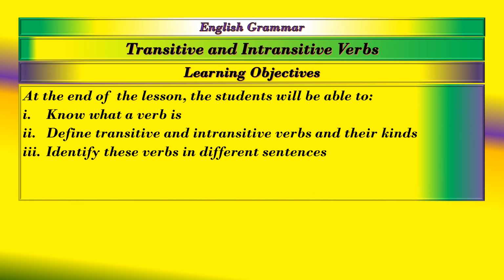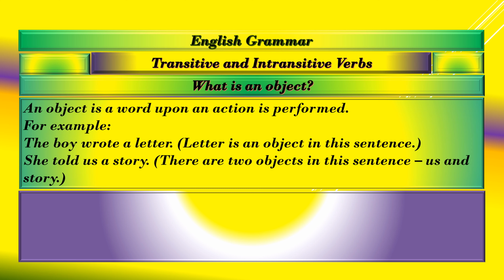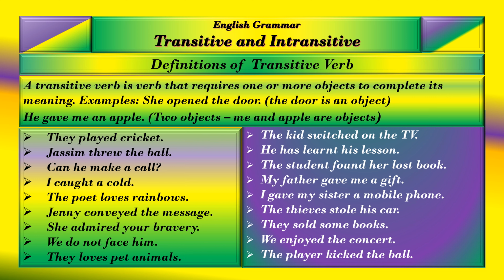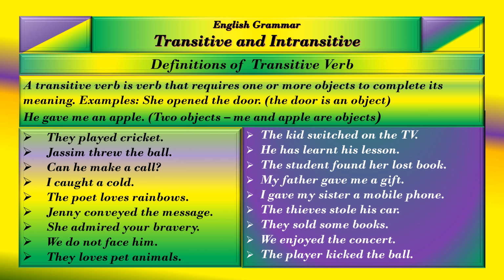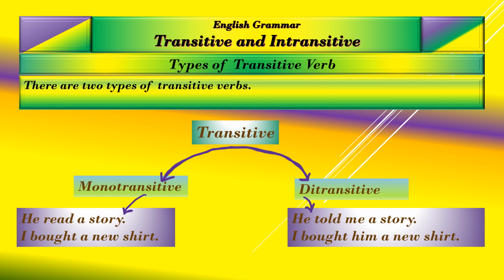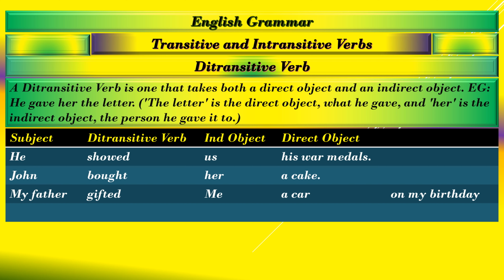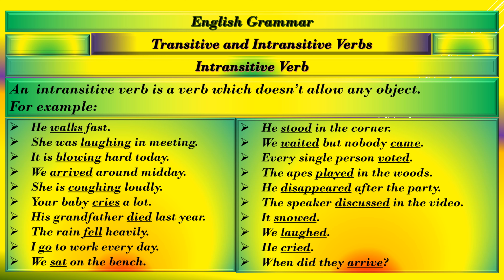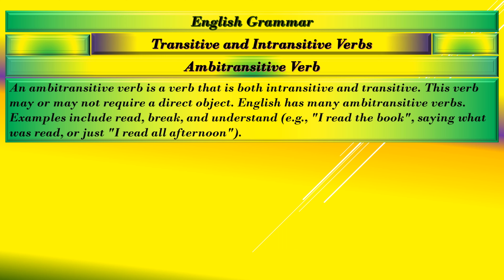Transitive and Intransitive Verbs | Verb Types | English Grammar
At the end of the lesson, the students will be able to:
Know what a verb is
Define transitive and intransitive verbs and their kinds
Identify these verbs in different sentences

A verb is a word which shows an action in a sentence.
For example:
He visits the health resort every year.
She talks to her on phone in the evening.
They had finished their work before the guests came.
An object is a word upon an action is performed.
For example:
The boy wrote a letter. (Letter is an object in this sentence.)
She told us a story. (There are two objects in this sentence – us and story.)
Definitions of Transitive Verb
A transitive verb is verb that requires one or more objects to complete its meaning. Examples: She opened the door. (the door is an object)
He gave me an apple. (Two objects – me and apple are objects)
They played cricket.
Jassim threw the ball.
Can he make a call?
I caught a cold.
The poet loves rainbows.
Jenny conveyed the message.
She admired your bravery.
We do not face him.
They loves pet animals.
The girls carry water to their village.
The kid switched on the TV.
He has learnt his lesson.
The student found her lost book.
My father gave me a gift.

A monotransitive verb is a verb that takes only a direct object. For example:
I gave my sister a mobile phone.
The thieves stole his car.
They sold some books.
We enjoyed the concert.
The player kicked the ball.
A Ditransitive Verb is one that takes both a direct object and an indirect object. EG: He gave her the letter. ('The letter' is the direct object,
what he gave, and 'her' is the indirect object, the person he gave it to.)
An  intransitive verb is a verb which doesn’t allow any object.
He walks fast.
She was laughing in meeting.
It is blowing hard today.
We arrived around midday.
She is coughing loudly.
Your baby cries a lot.
His grandfather died last year.
The rain fell heavily.
I go to work every day.
We sat on the bench.
An ambitransitive verb is a verb that is both intransitive and transitive. This verb may or may not require a direct object. English has many ambitransitive verbs. Examples include read, break, and understand (e.g., "I read the book", saying what was read, or just "I read all afternoon").